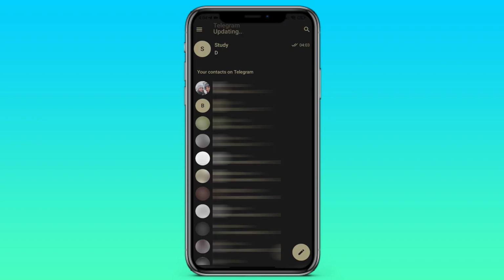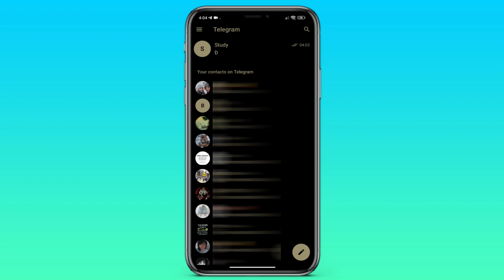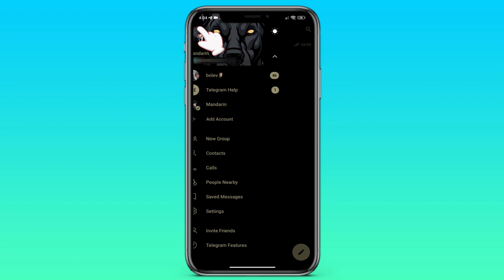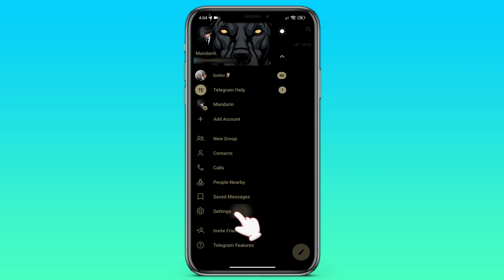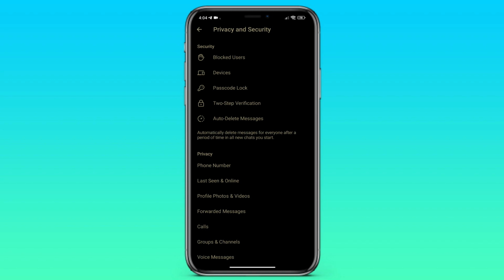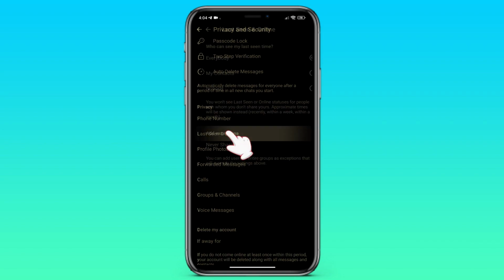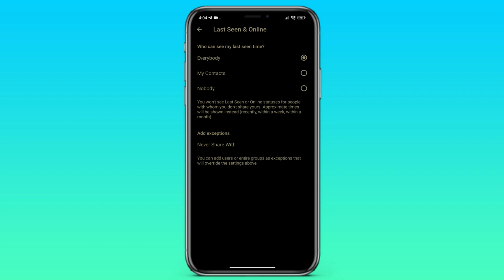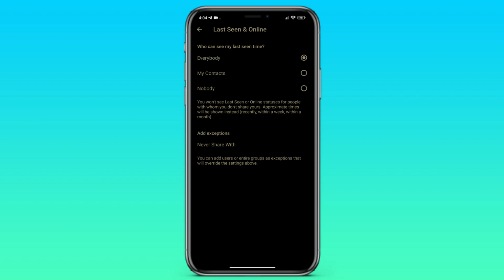How to show Offline in telegram when I am Online?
How to show Offline in telegram when I am

Sometimes you need to hide your presence in telegrams and the question arises: How to show Offline in telegram when I am Online? In this video I will tell you нow to show Offline in telegram when I am Online and you can do it yourself to show Offline in telegram when I am Online